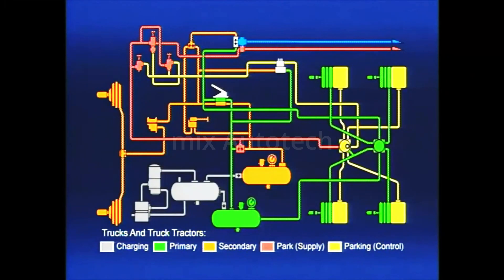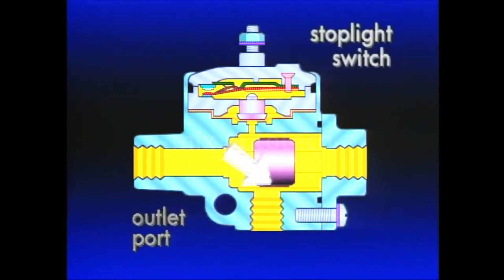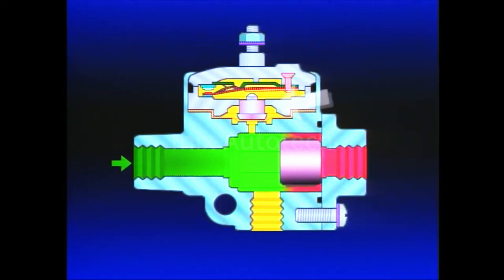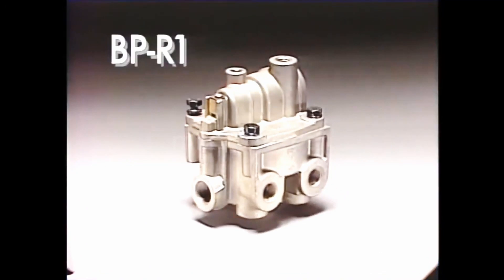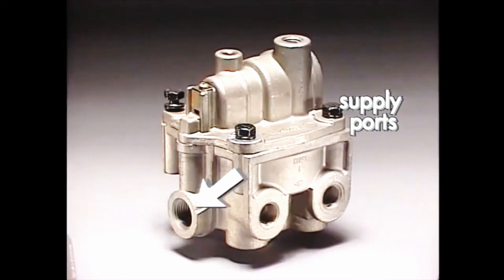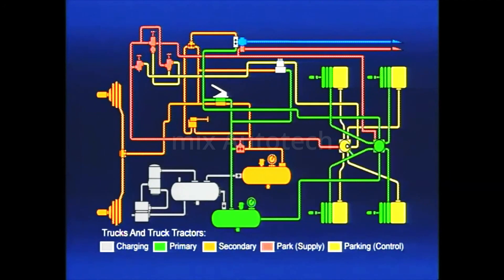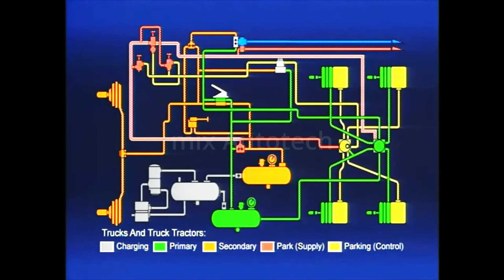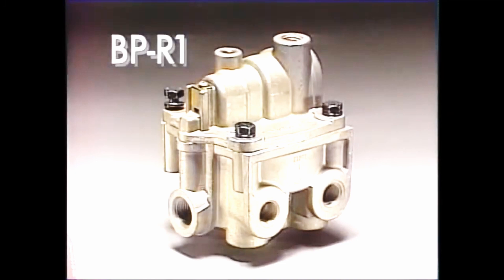What is Trailer Double Check Valve? ( Air Brake system )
Let’s delve into the details of the Trailer Double Check Valve and the Stop Light Switch:

Trailer Double Check Valve:
The Trailer Double Check Valve is an essential component in air brake systems for trailers. Here’s what you need to know:
Function: It serves as a safety feature to prevent air from flowing back into the trailer’s brake system.
How It Works: When the trailer’s brakes are applied, the double check valve allows air to flow from the tractor (towing vehicle) to the trailer. However, it prevents air from flowing back into the tractor’s brake system.
Importance: By maintaining separation between the tractor and trailer air systems, it ensures reliable braking performance and prevents unintended braking actions.
Replacement: If the double check valve becomes faulty or obsolete, it’s crucial to replace it promptly to maintain safe braking operations.
Stop Light Switch:
The Stop Light Switch is an electro-pneumatic switch that plays a critical role in vehicle safety:
Function: When a brake application is made (such as pressing the brake pedal), the contacts of the stop light switch close.
Activation: It activates the stop lamps (brake lights) at the rear of the vehicle, signaling to other drivers that the vehicle is slowing down or stopping.
Double Check Valve Integration: Some stop light switches are integrated with a double check valve. This combination serves two purposes:
Detects air pressure from either brake circuit source.
Operates the stop lamp switch, illuminating the brake lights.